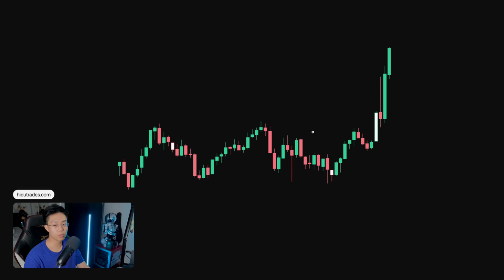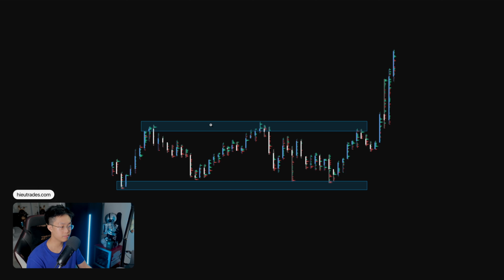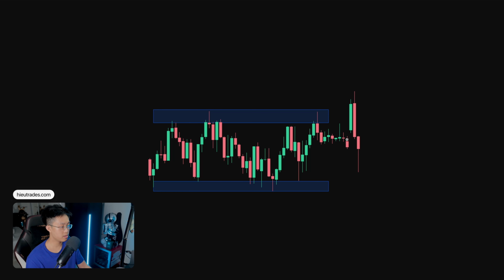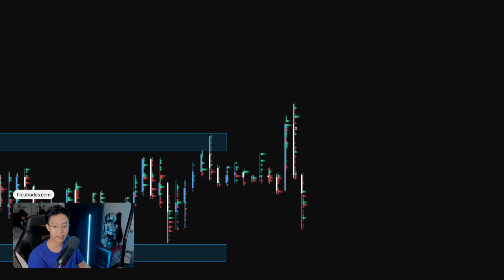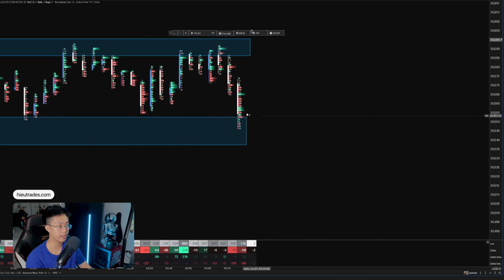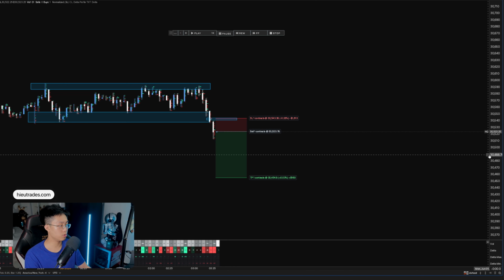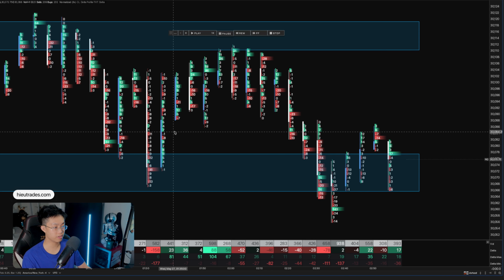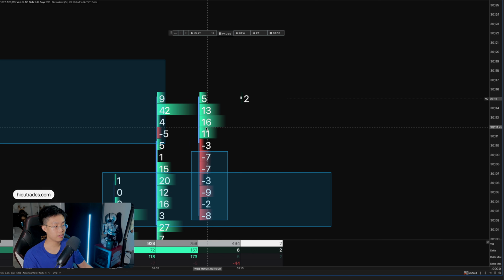The Breakout Strategy That Pays Me $1,000/Day From Prop Firms